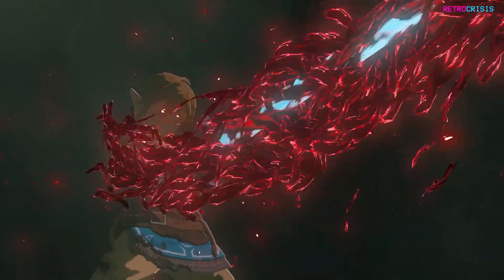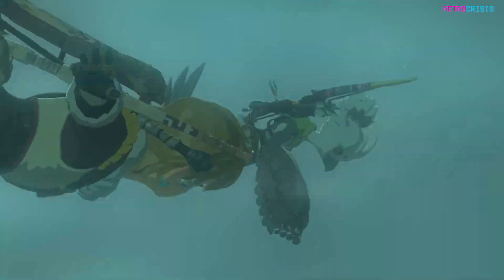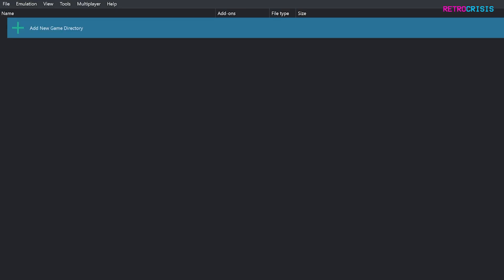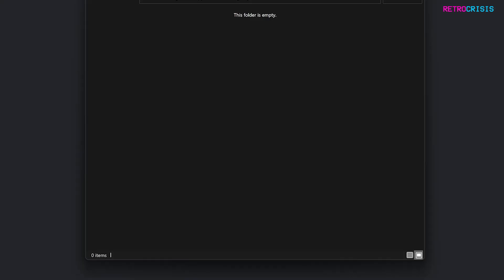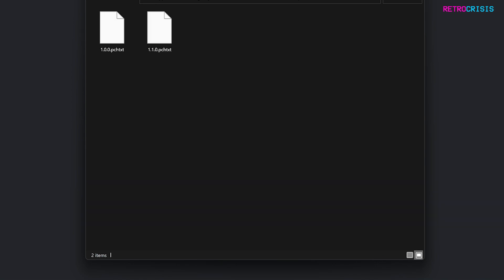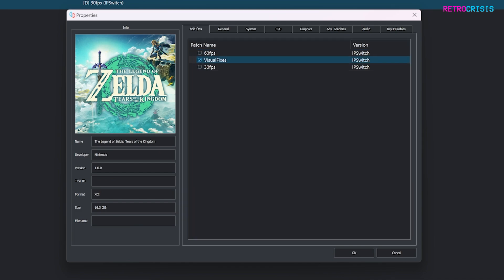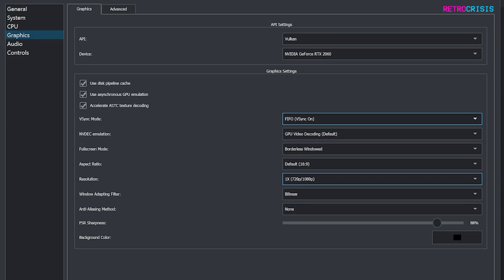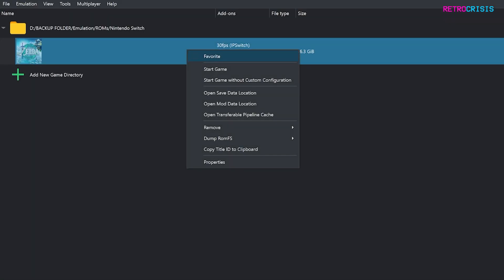Using Mods, Patches & Add-ons in Nintendo Switch Games on YUZU & RYUJINX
A video guide that shows the core principles on how to apply and use patches in Nintendo Switch games within the Yuzu a s Ryujinx emulators. this video uses The Legend of Zelda Tears of the Kingdom as an example.

0:00 - Introduction to patches for Switch games for Yuzu & Ryujinx
0:38 - Add games to Yuzu & Ryujinx
0:50 - Install a patch in Yuzu & Ryujinx
1:17 - Applying a patch to a game in Yuzu & Ryujinx
1:30 - Additional Patch options in Yuzu & Ryujinx
2:03 - Patch comparison in Yuzu & Ryujinx